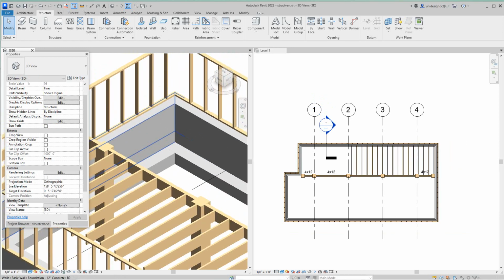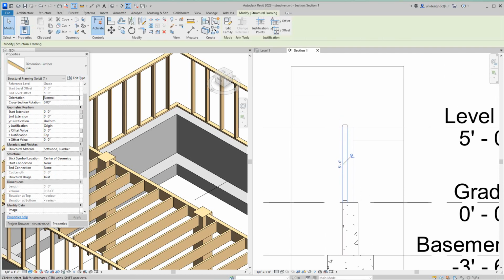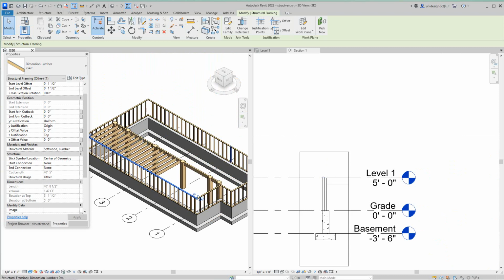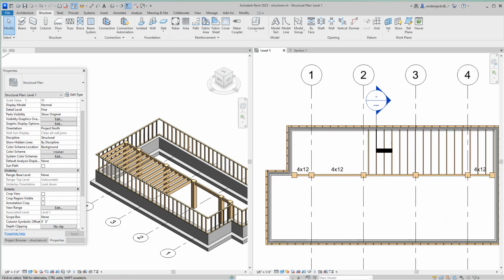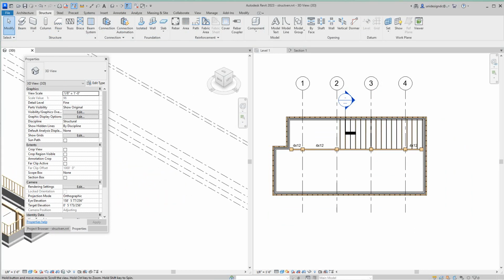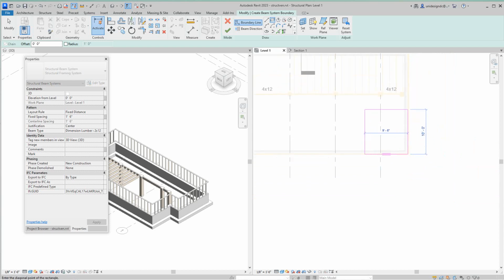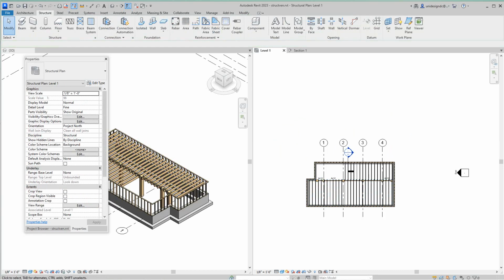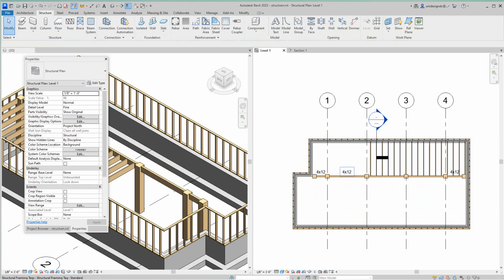Revit Structure Vernacular wood Wall framing2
How to create wood frame walls in Autodesk Revit